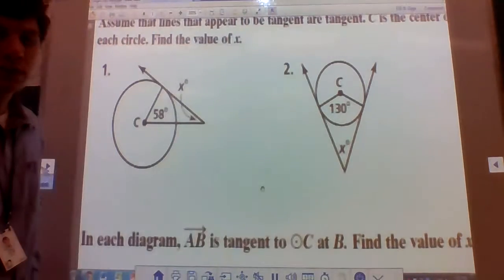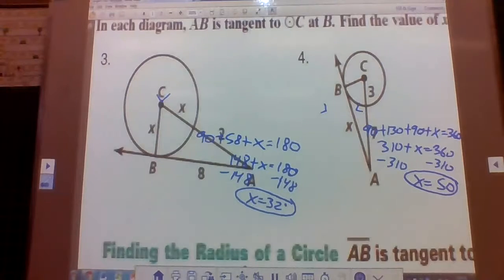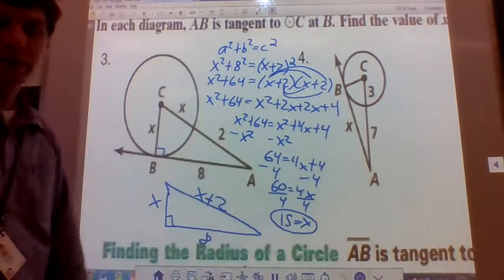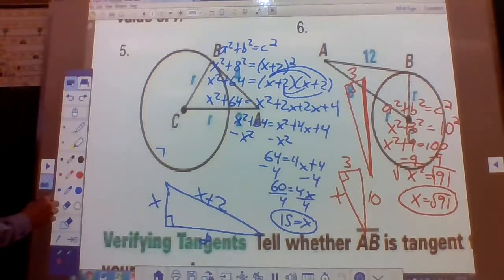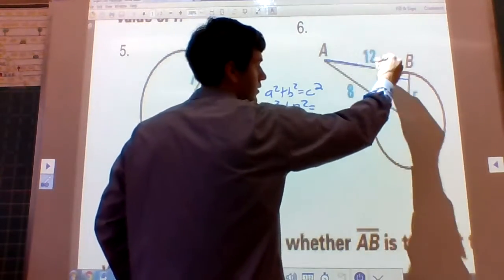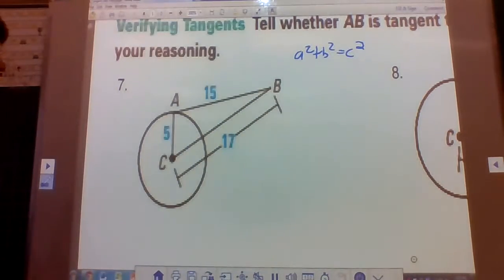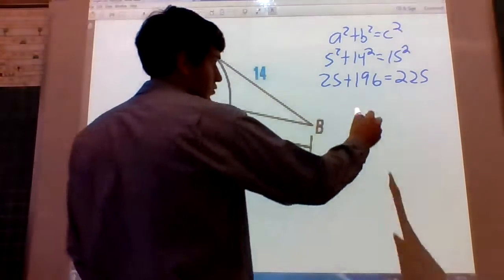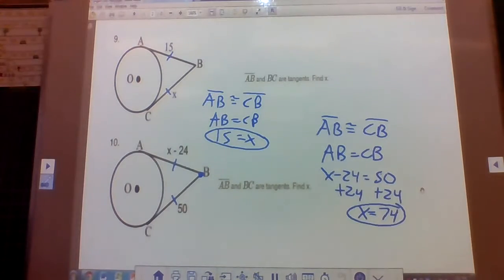Tangent Line Theorems Practice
Practice Assignment for the tangent line theorems.